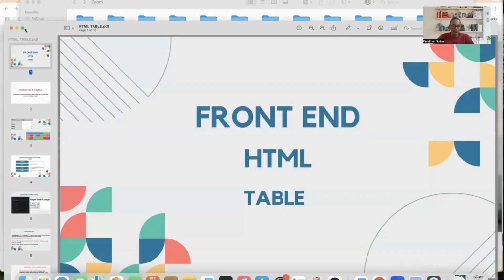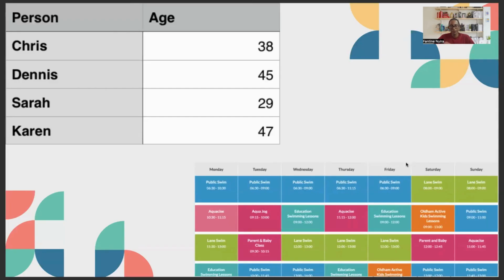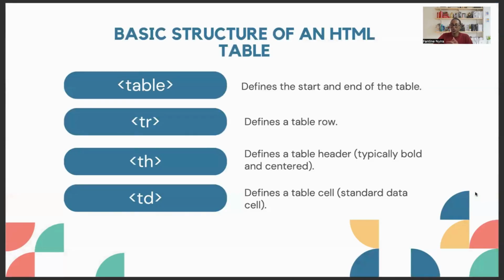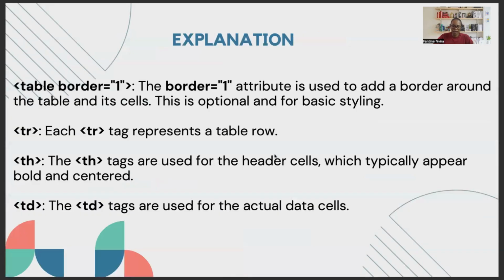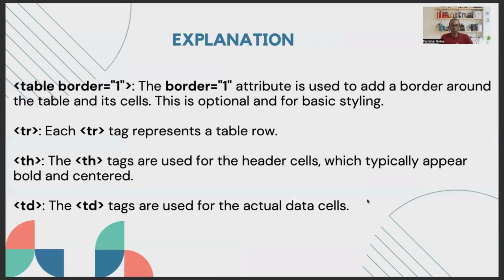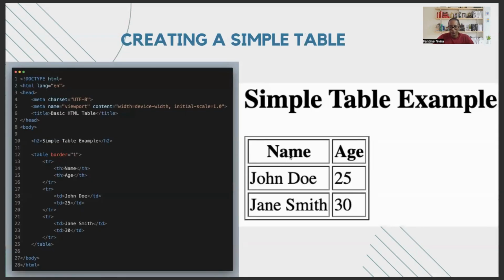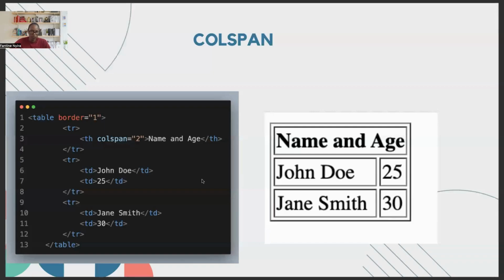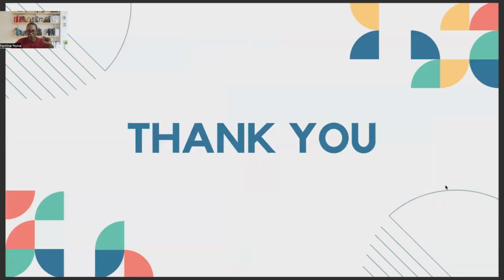HTML TABLE ENGLISH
In this video we will talk about TABLE in HTML